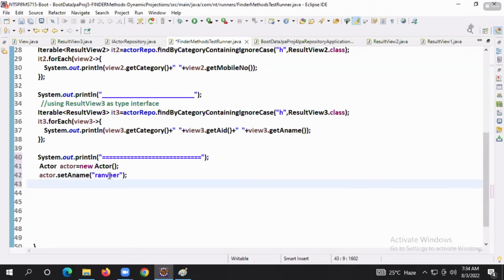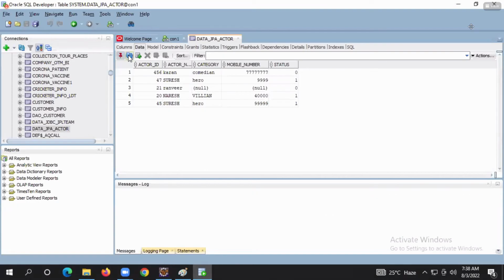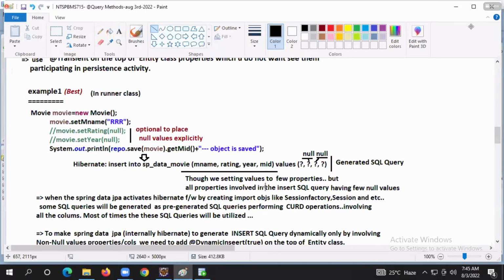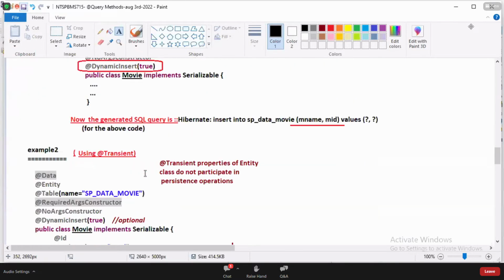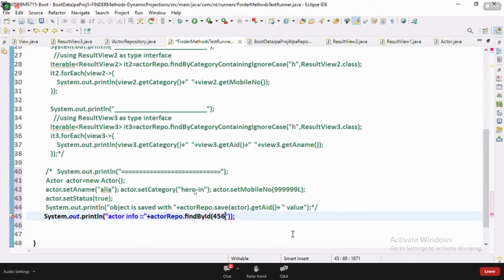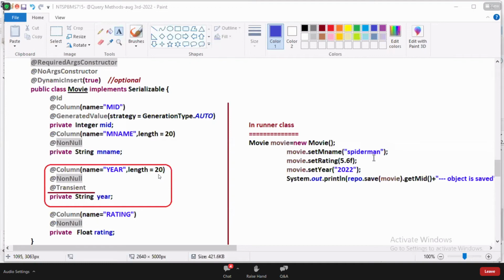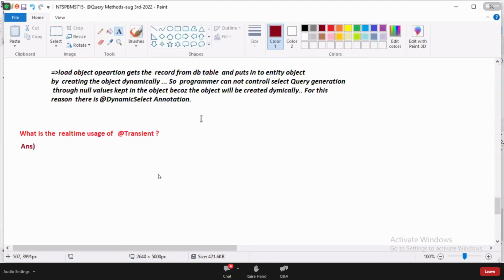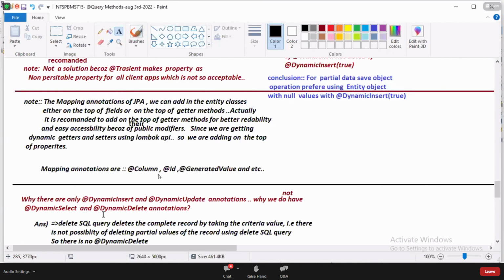method spring data JPA session-02 by Nataraj Sir